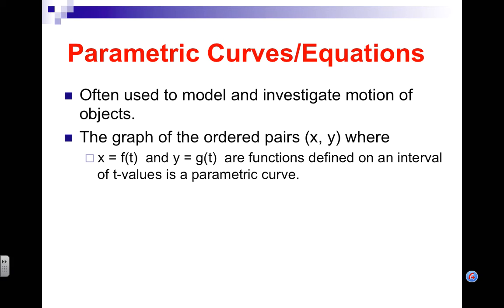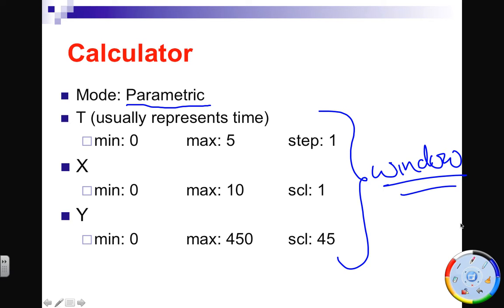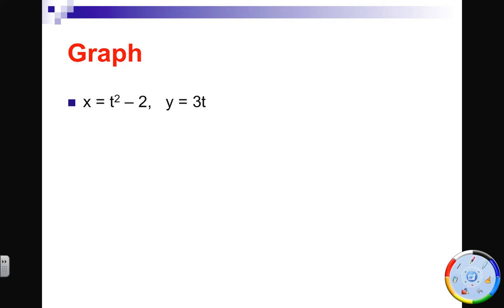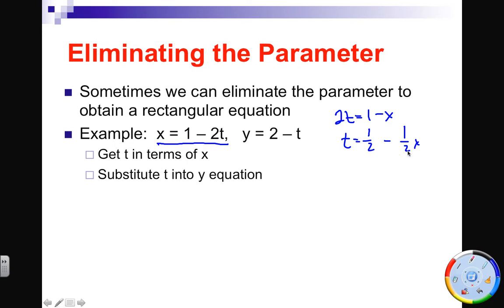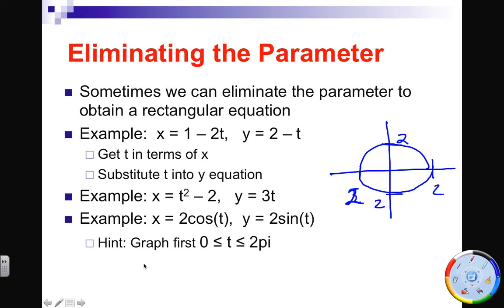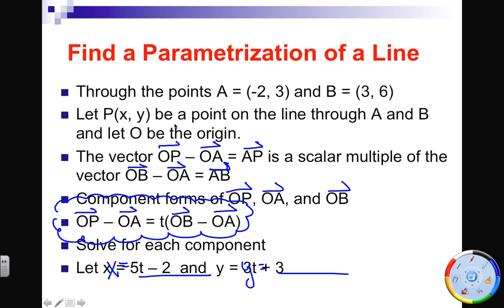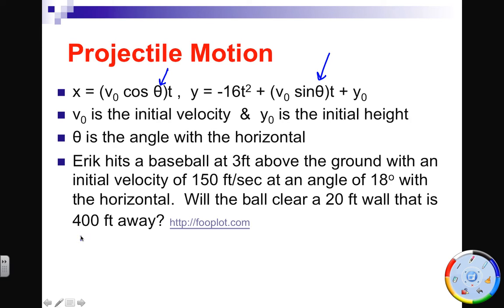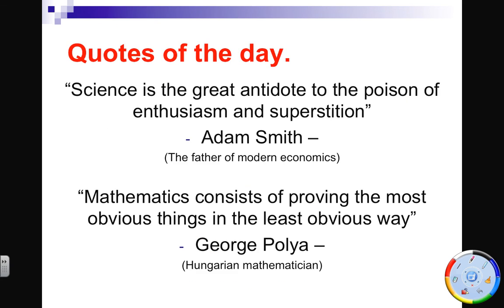PreCalculus_6.3 Parametric Equations